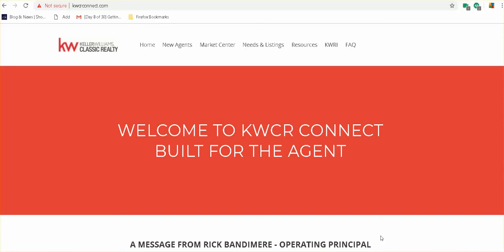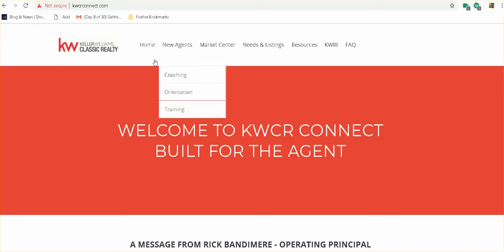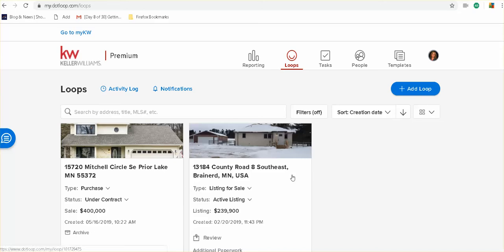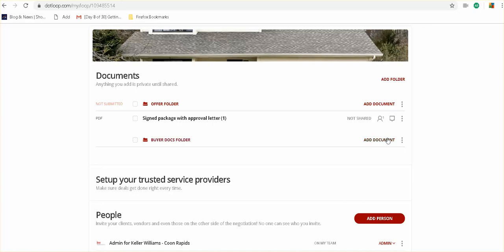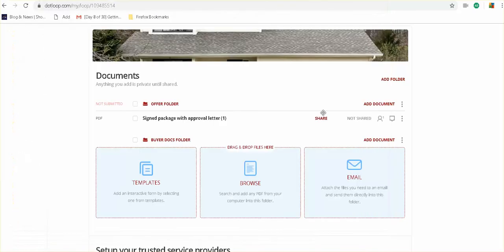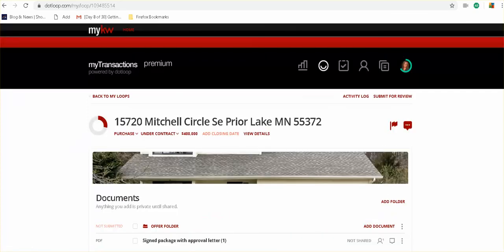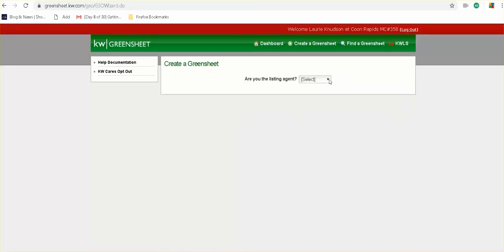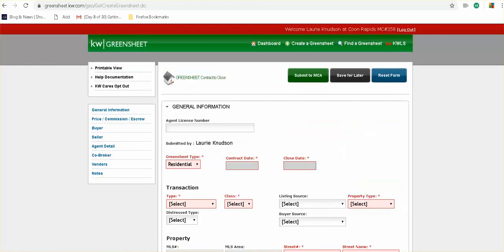Getting your files closed! How and Why we do Dotloop and Greensheets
Keller Williams instruction on the basics of how we use Dotloop and Greensheets to bring a transaction for office approval and close.